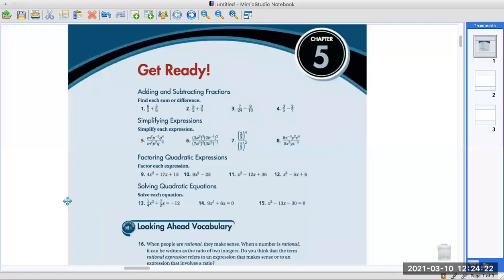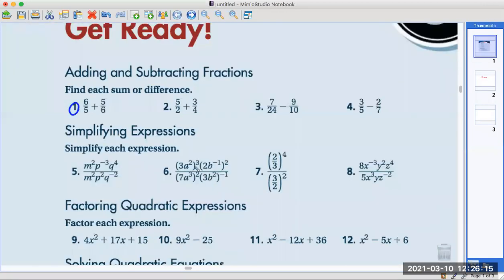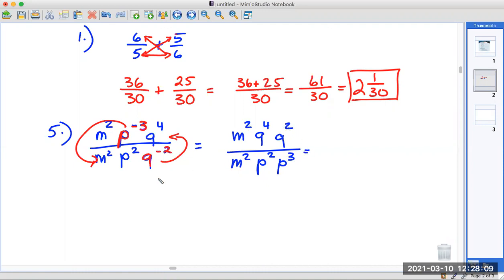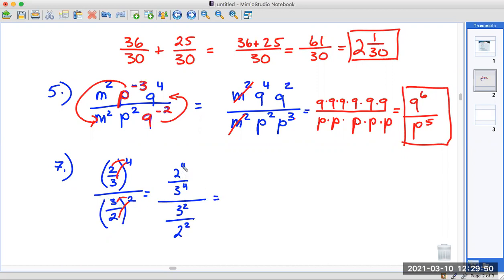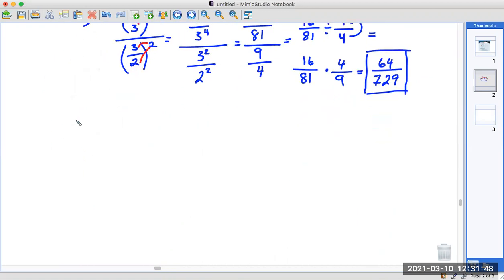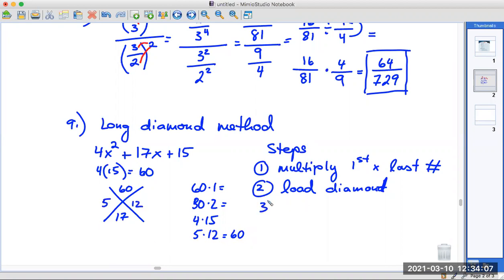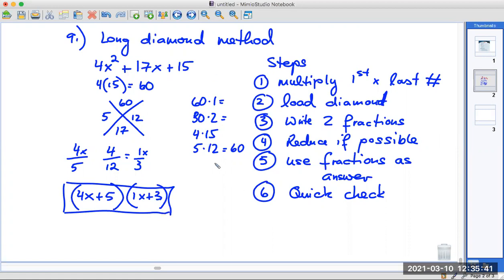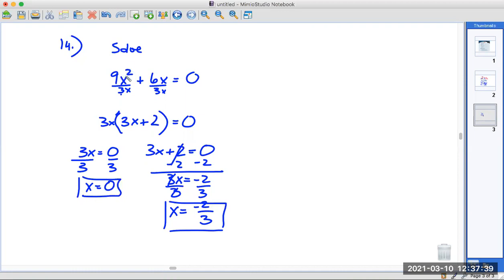Math III Ch. 5 Get Ready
Review questions on adding fractions, simplifying rational monomials with negative exponents, factoring quadratic trinomials with coefficient greater than 1, solving quadratics by factoring.